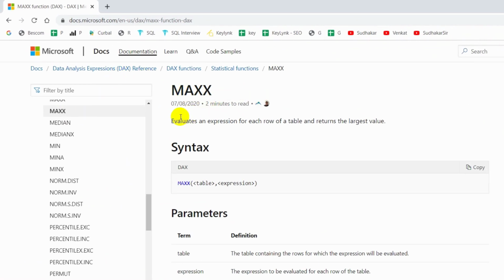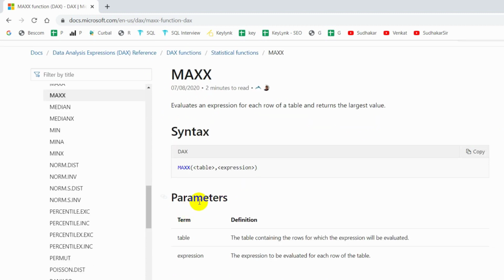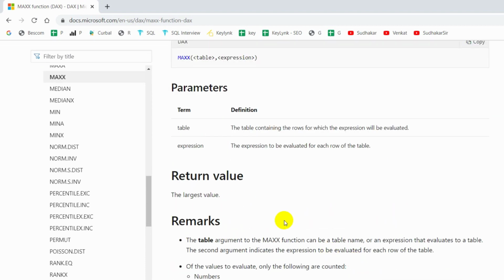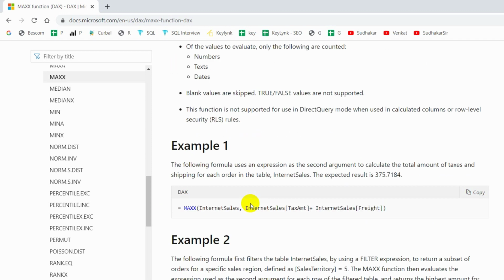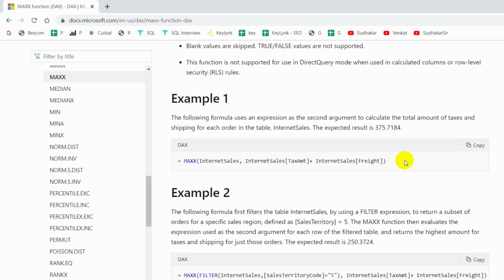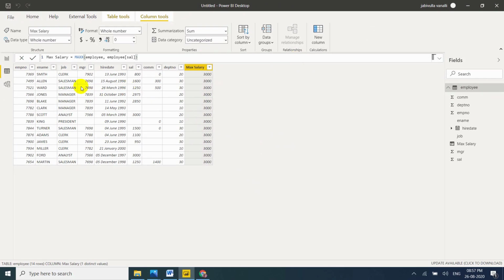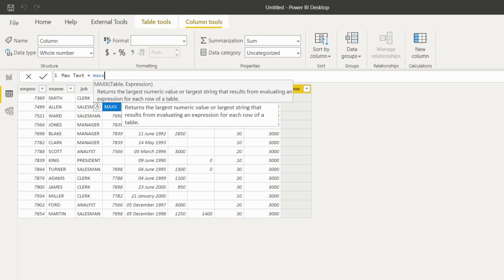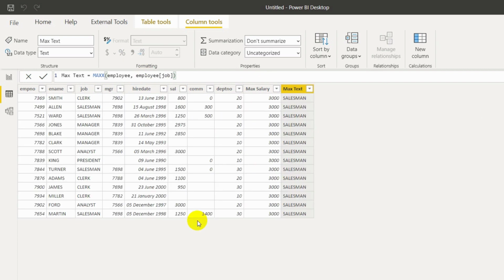MAXX function in Power BI DAX with Examples | Power BI Real-time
In this video, I am going to explain MAXX function with different types of examples in real-time environment.